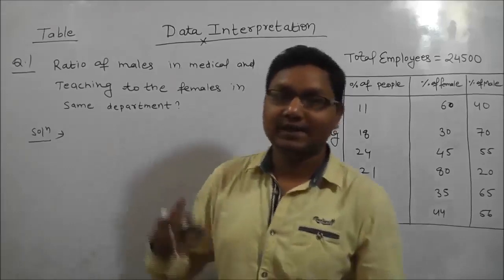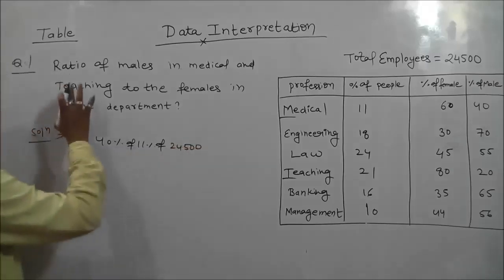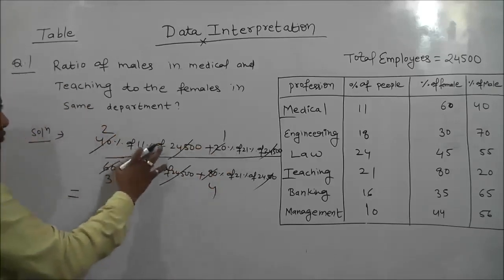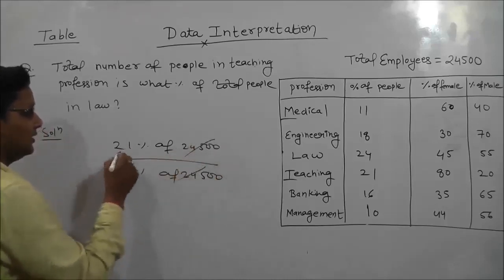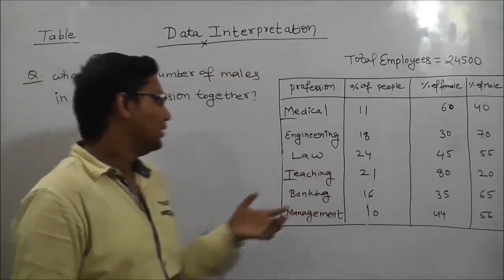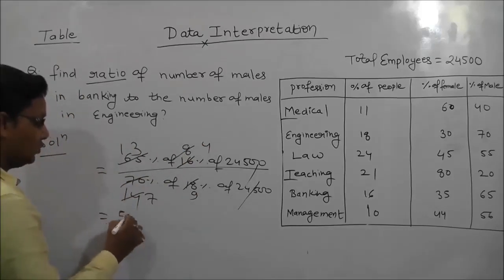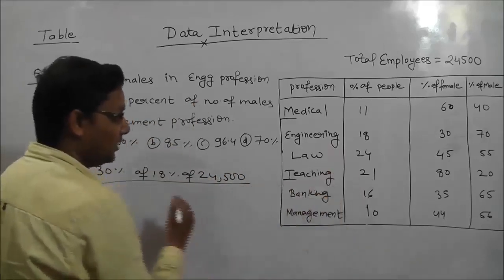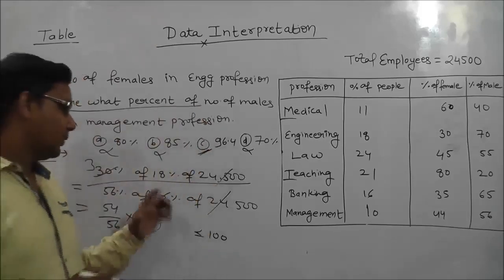Table Charts 5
Download Invincible eLearning App for all kind of online courses. Pendrive courses and Google Drive Courses also available at Invincible eLearning platform.